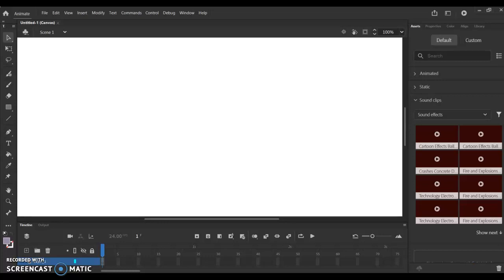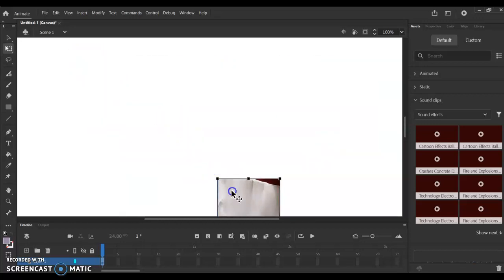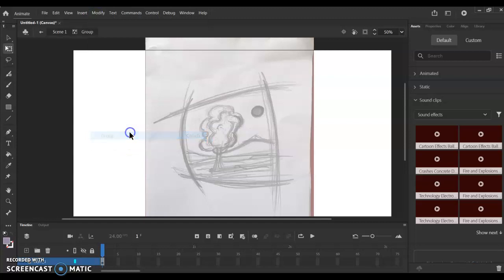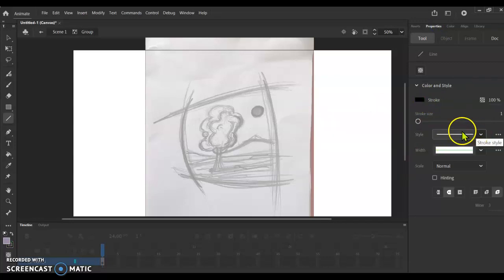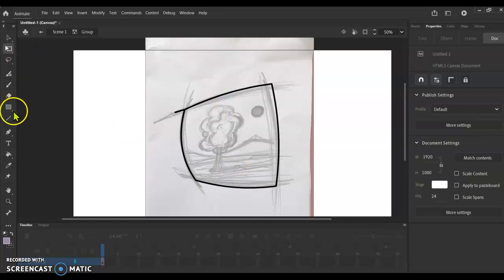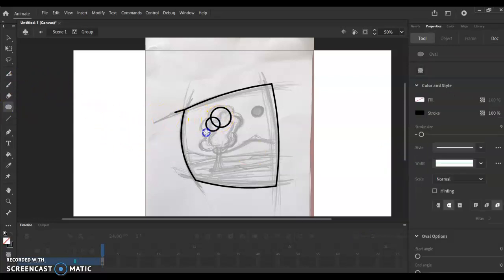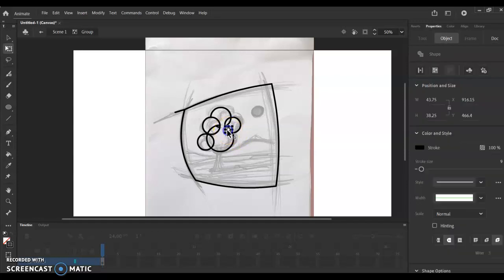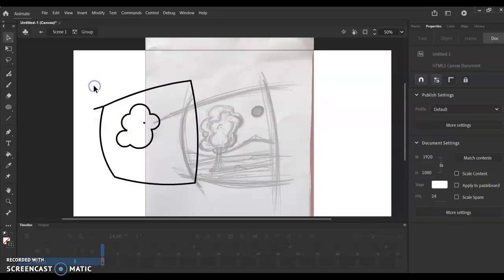Outline your toon